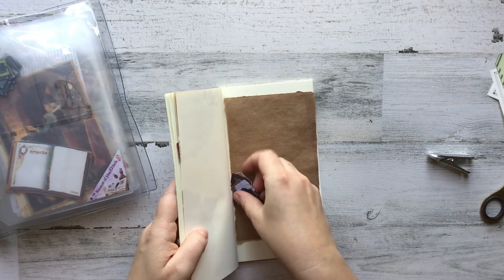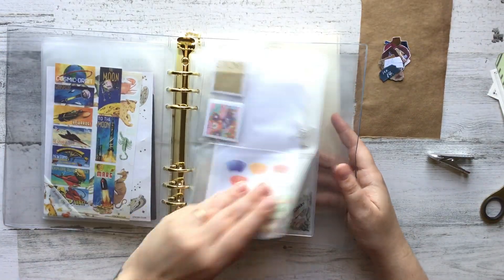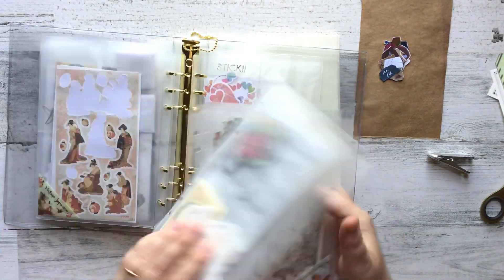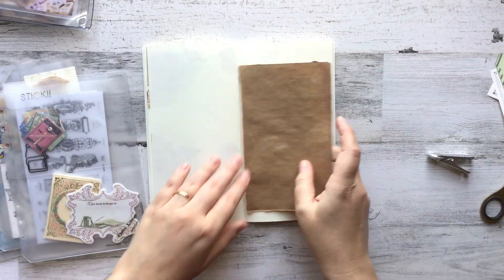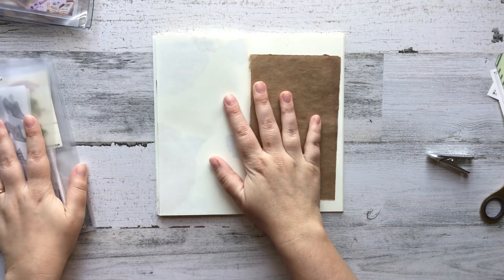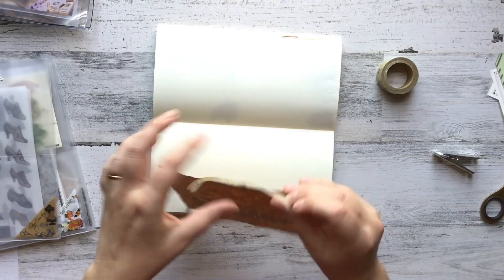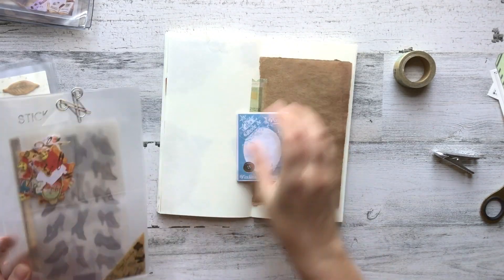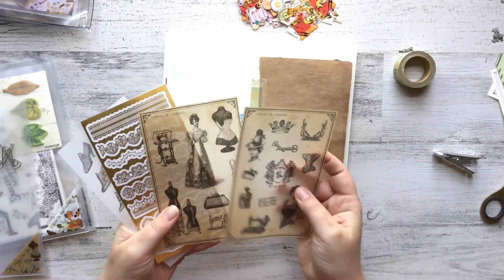Journal With Me | Episode 24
Hi friends! In today's video I'm using a few new Stickii Club kits I recently received. I use the Vintage Dress Shop kit, Gothic Library kit, Vintage Japanese kit and Fairies in the Garden kit. If you have any questions, please leave them down below.

I have only used the Retro packs and have always really enjoyed them!

- 1 Winner will win 6 packs of their choosing of any past Stickii kits still available and 1 Folio of their choosing, from Gold, Purple or Pink.
- I do not have this product, once winner is chosen they will be contacted and put into contact with Stickii Club. Stickii Club will be informed of the winner, randomly chosen by myself and will await contact from the winner to finalize kit and folio selection.
- If randomly selected winner does not respond within 48 hours, I will select another winner.
- Open Internationally.

RULES
3. For an extra entry, go to my Instagram Account and follow the directions you see there.

Winner will be chosen on September 30th and contacted privately. This Giveaway will be running on both my You Tube Channel and Instagram account, but there will be only 1 winner. You Tube and Instagram is not a sponsor or responsible in any way.